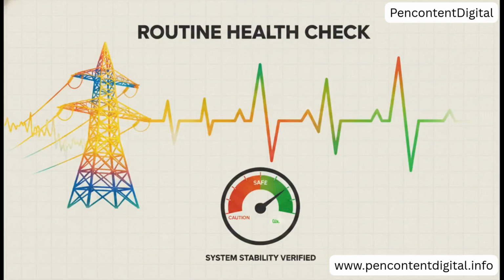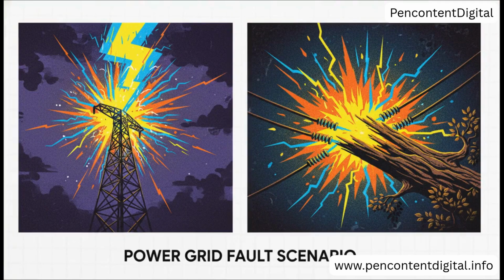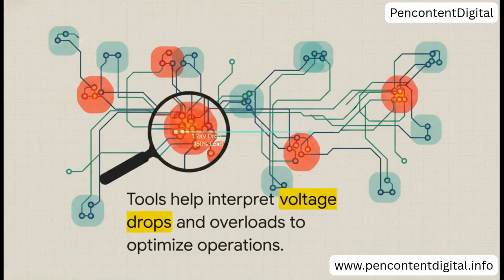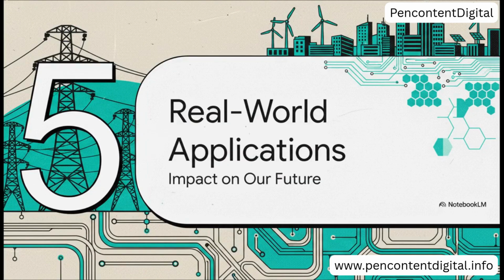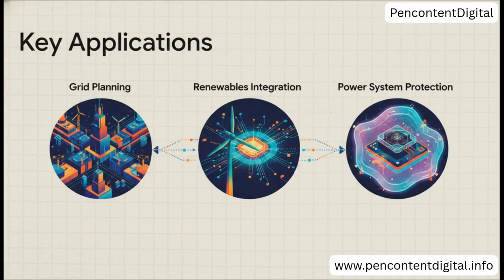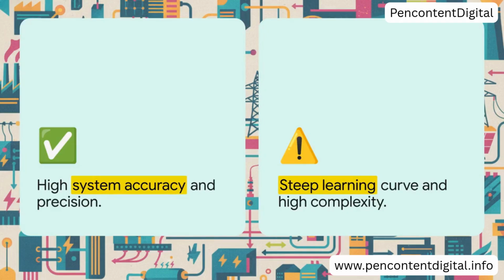DIgSILENT PowerFactory Tutorial | Modern Power System Simulation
Explore the power of DIgSILENT PowerFactory in modern electrical grid simulation and power system analysis.

In this video, we discuss:
• Introduction to DIgSILENT PowerFactory
• Load flow analysis
• Short circuit and fault analysis
• Dynamic simulation and transient stability
• Renewable energy integration
• Smart grid technologies
• Grid planning and protection systems
• Real-world applications in modern electrical engineering

Learn how advanced simulation tools are helping engineers design reliable, efficient, and sustainable electrical grids for the future.

Topics Covered:
• Power System Modeling
• Smart Grid Simulation
• Dynamic Stability Analysis
• Renewable Energy Systems
• Electrical Grid Protection

Perfect for:
• Electrical engineering students
• Power system researchers
• Smart grid professionals
• Final year projects
• Engineering tutorials

Presented by:
PenContentDigital